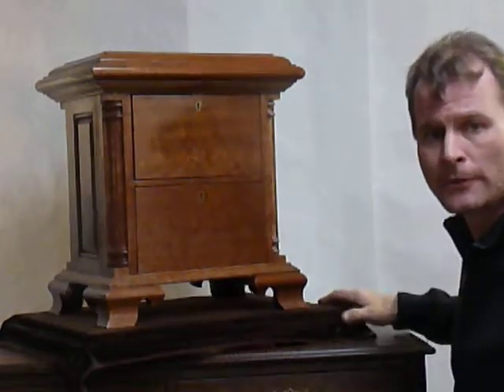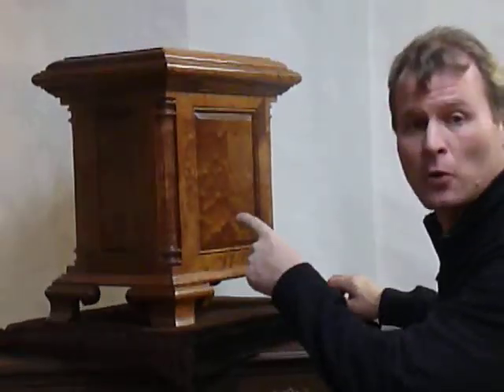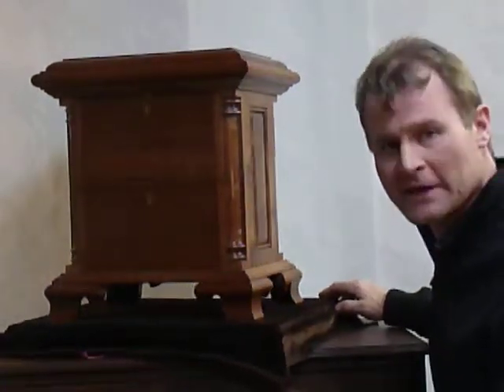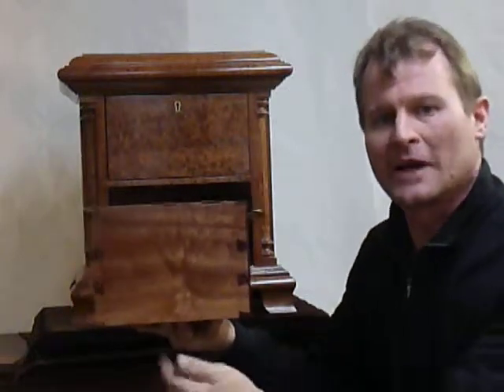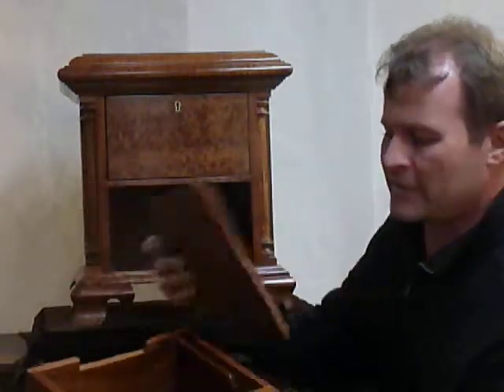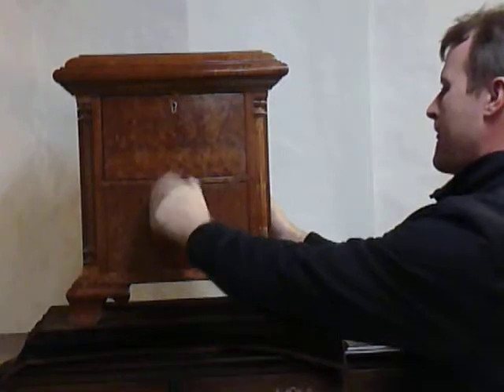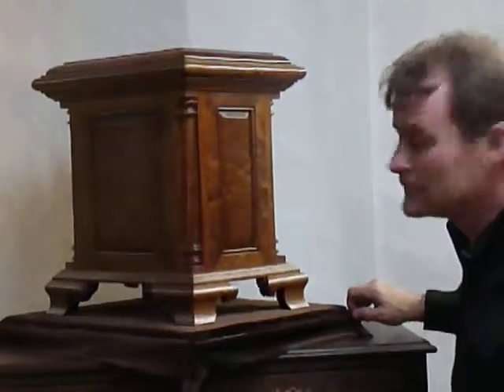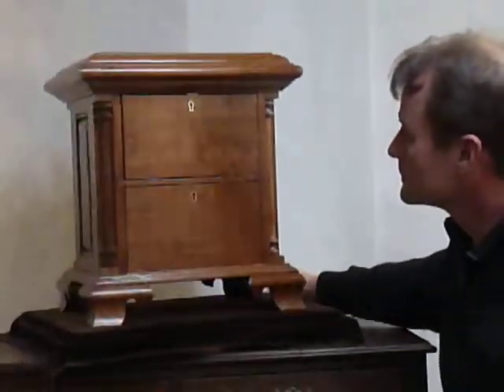Custom made 2 draw urn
Displaying custom wood urn created by John Kelly of americanflagboxmaker.com and jpkwoodworking.com.  Figured Sapele primary wood 2 draw urn,  height 18.5", length 16.5", depth 12.5"